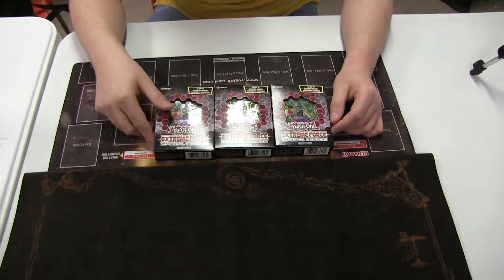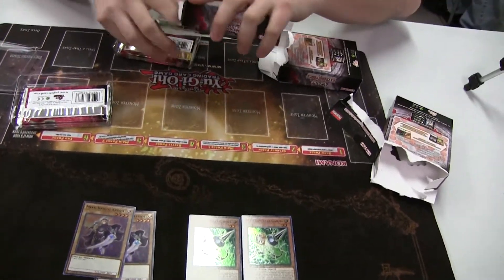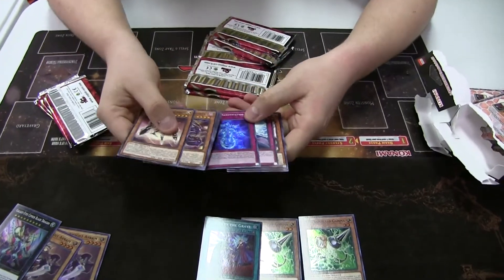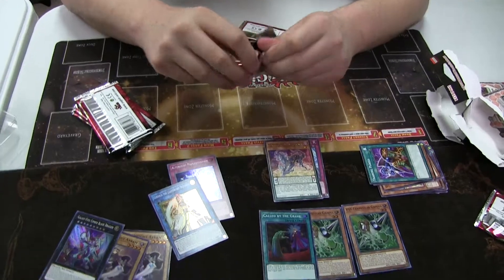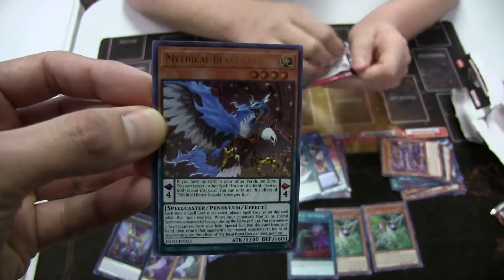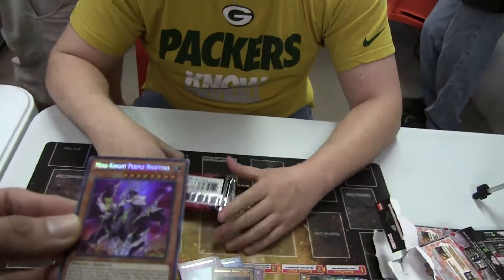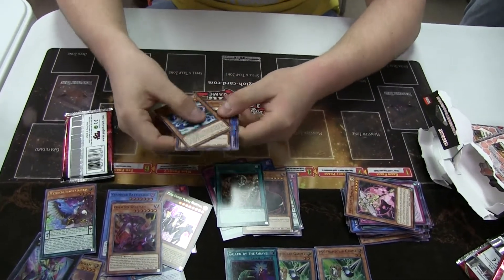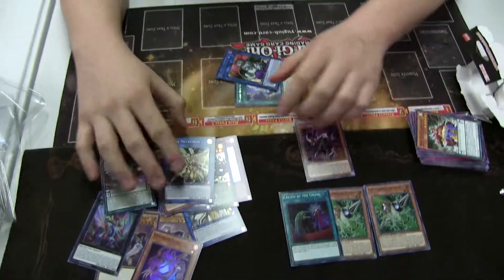Yugioh Extreme Foce Special Edition Opening